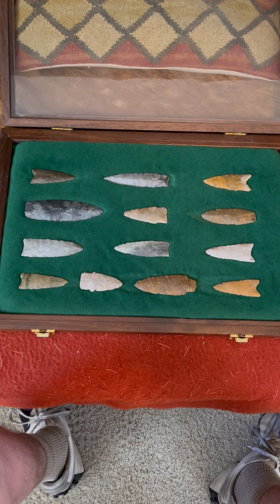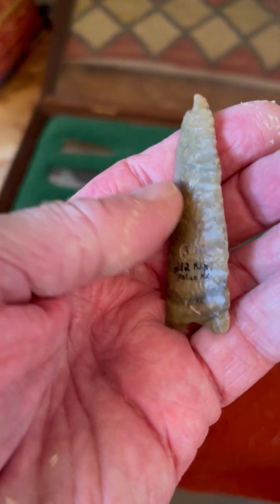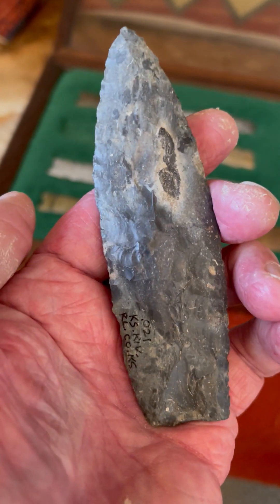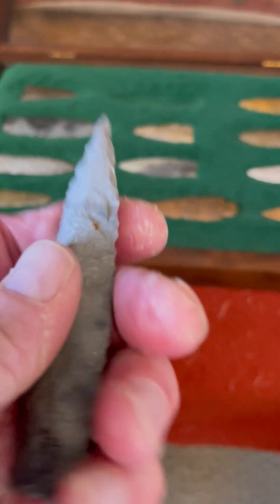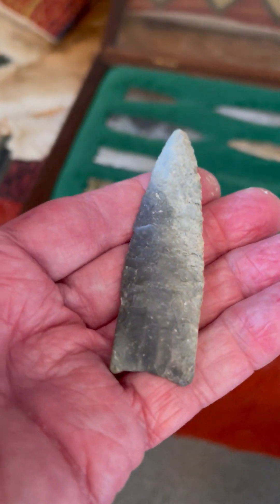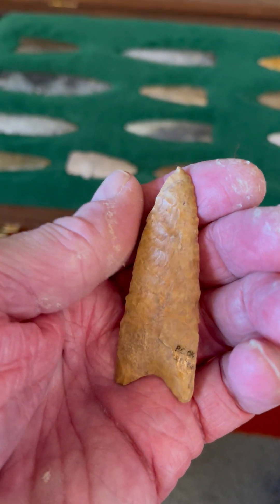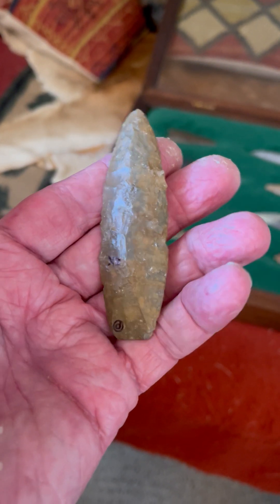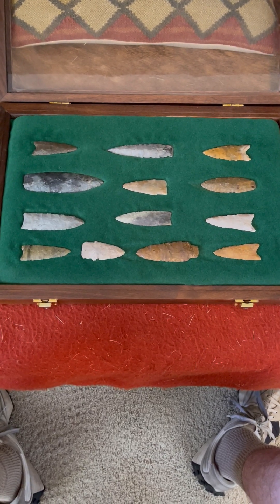Early Archaic River Polished Points of the Great Plains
Early Archaic River-Polished Points from the Great Plains region are fascinating artifacts that offer valuable insights into the prehistoric peoples who inhabited the area thousands of years ago. These points are primarily associated with the Early Archaic period (roughly 8,000–5,000 BCE), a time when hunter-gatherer societies in North America began adapting to a warmer, more stable climate following the end of the last Ice Age. Here’s a breakdown of their significance:

1. Description and Characteristics

Material and Polishing: River-polished points are typically made from stone types found in riverbeds, like chert, jasper, or quartzite, which have been naturally smoothed by river water. Early peoples selected these stones and shaped them into projectile points, often resulting in points that appear polished or smooth due to water abrasion.
Shape and Size: These points usually feature narrow, elongated shapes with slightly notched or side-notched bases, suitable for hafting onto shafts. The notches allowed the points to be securely tied to wooden spears or arrows, making them more effective as hunting tools.
Flaking Technique: They display a variety of flaking techniques, often reflecting an emphasis on functionality over symmetry. Points could be pressure flaked to create sharp edges, but given the natural polish from river water, they required less extensive surface finishing than points made from non-waterworn materials.
2. Geographic Distribution and Context

These points are found along river valleys in the Great Plains, which stretch across North America from Canada down through Texas. The region’s rivers served as critical resources for Early Archaic peoples, supplying fresh water, fish, and fertile land where game animals would graze.
Sites with river-polished points are often located near natural resources that would have attracted groups of hunter-gatherers seasonally. For example, the Missouri River basin contains many locations where these artifacts have been unearthed, indicating that people moved along river systems both for hunting and for gathering plant resources.

3. Function and Use

Hunting Tools: These points were primarily used as spear or dart tips, making them essential for hunting large game animals like bison, deer, and other mammals that populated the Great Plains. The smoothness of river-polished stone points likely made them more aerodynamic, enhancing their performance as projectile points.
Versatility: Some archaeologists believe that these points might have had multiple uses beyond hunting, possibly serving as knives or scrapers for processing game and plants.

4. Cultural Significance

The use of river-polished points indicates an adaptation to the resources readily available in the environment. By using river-polished stones, Early Archaic groups demonstrated resourcefulness in tool-making, utilizing materials that did not require extensive labor to shape and refine.
These artifacts reveal early signs of regional adaptation and specialization, as Great Plains peoples began to develop distinct ways of life suited to their unique environment. This period marks a shift from Paleo-Indian big-game hunting practices to a broader subsistence strategy that included hunting smaller animals, foraging, and fishing.

5. Archaeological Importance

Studying river-polished points helps archaeologists understand settlement patterns, seasonal movement, and trade networks of Early Archaic peoples. Given that these points are often found in clusters at river-based sites, they provide evidence of how people moved in relation to waterways, likely using them as migration and travel routes.
The points contribute to a broader understanding of how early societies adapted their tools and strategies to changing environmental conditions. As the climate warmed and large game became less abundant, the shift to hunting smaller animals and utilizing river resources became more pronounced.
These early artifacts highlight an era of innovation and adaptation on the Great Plains, where people skillfully harnessed their environment to support their way of life. River-polished points reflect the ingenuity and resourcefulness of these early communities, illustrating a complex relationship with their surroundings that shaped their survival and development.